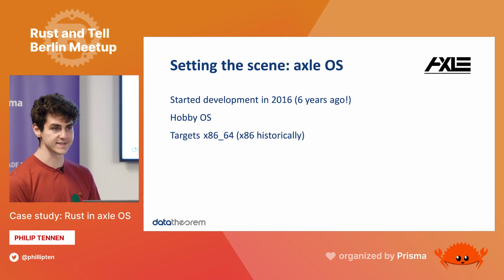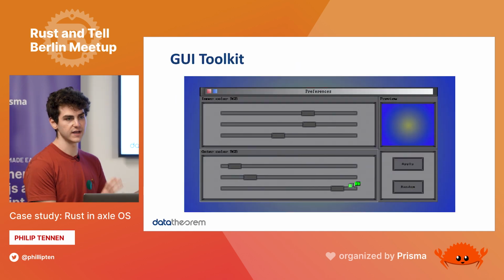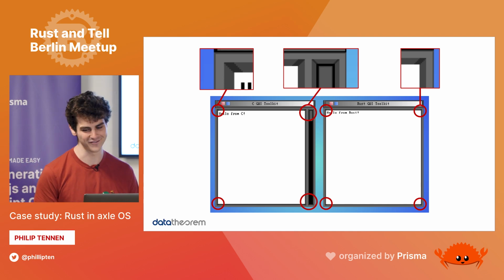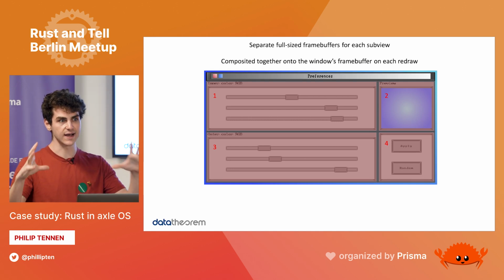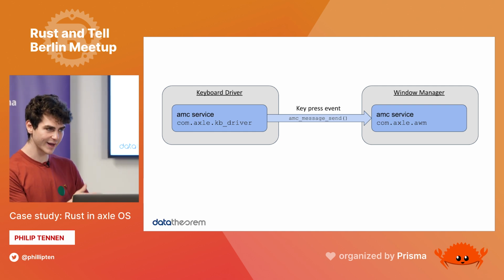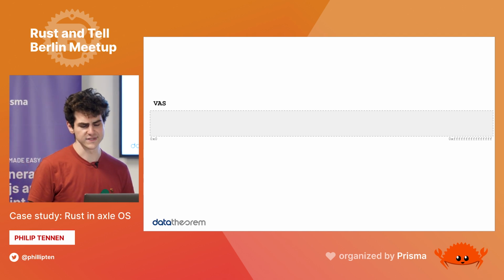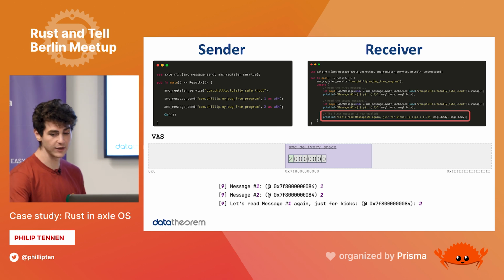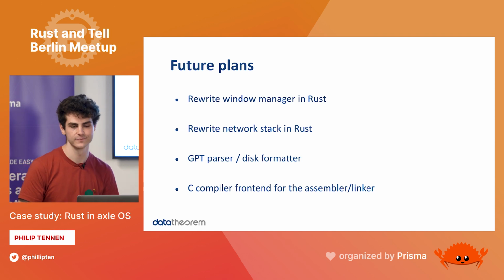Rust and Tell - Berlin - Case Study: Rust in axle OS by Philip Tennen